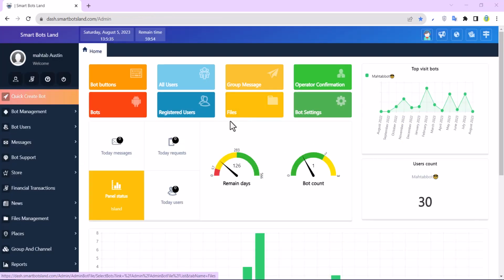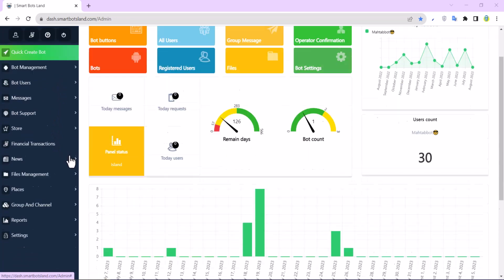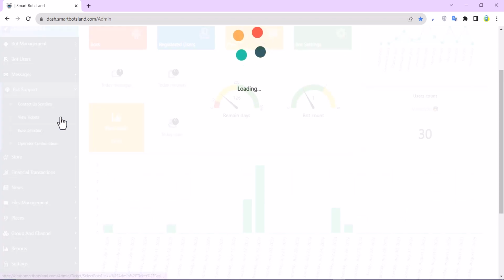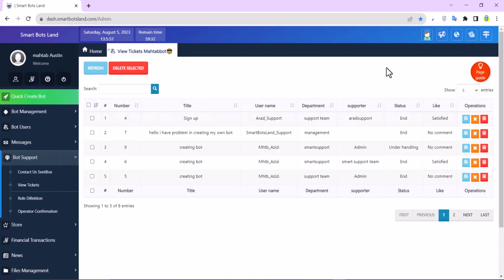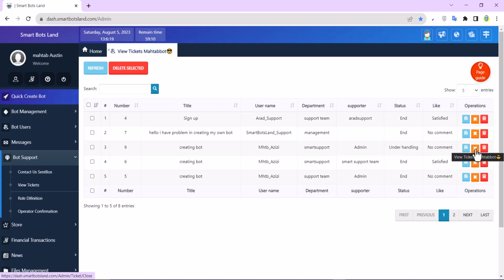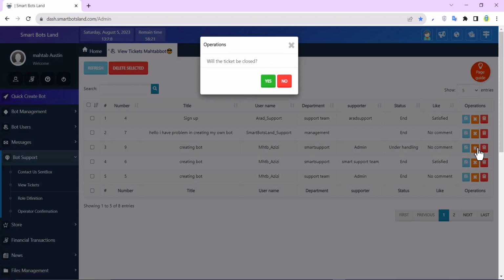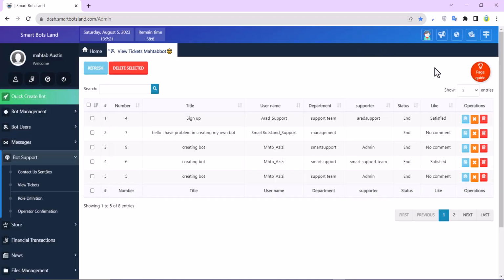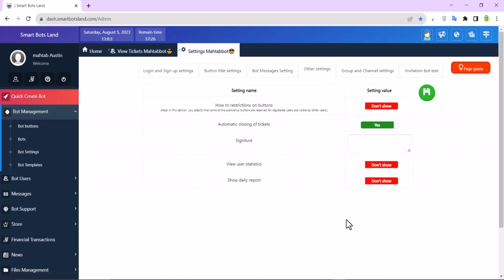A new option for closing ticket in SmartBotsLand panel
Do you have trouble closing a ticket in SmartBotsLand? This new option may help!
In this video, we'll show you how to use the new "Close Ticket" button on the panel, so you can easily close a ticket in SmartBotsLand.

00:00 Introduction
00:40 Enter admin panel
01:03 View Tickets
01:46 Close the Ticket
01:58 Auto-Closing ticket Disabled